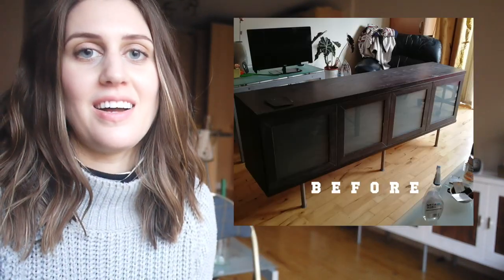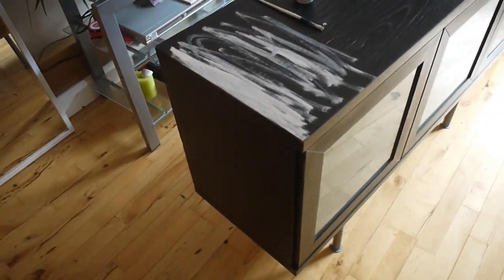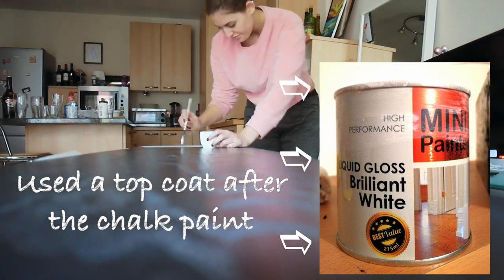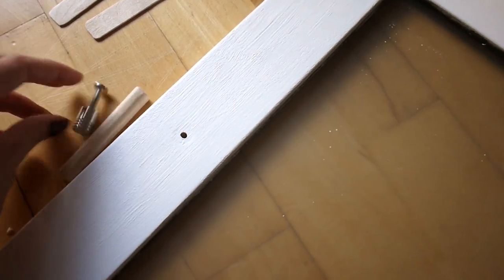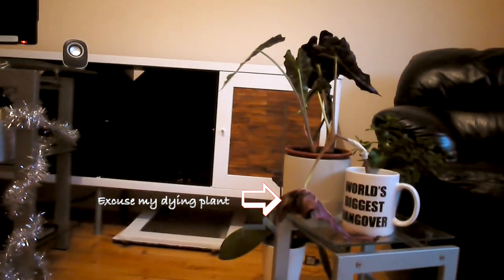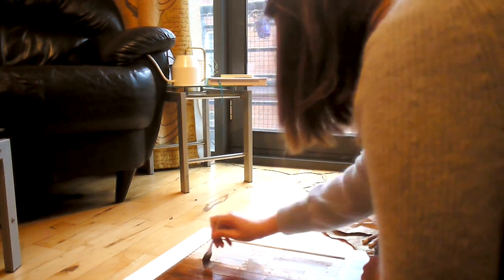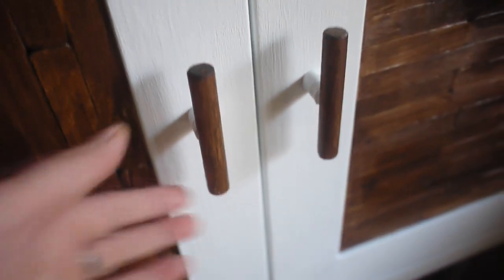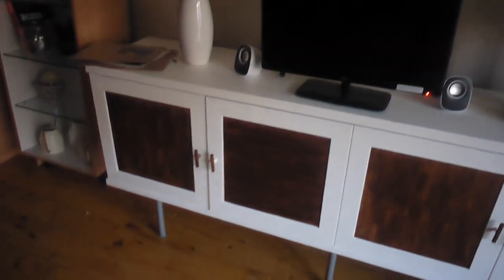How to revamp a worn out TV stand | Sideboard DIY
I made this TV unit for my boyfriends new flat. I love the result, almost tempted to keep it! Let me know what you think.